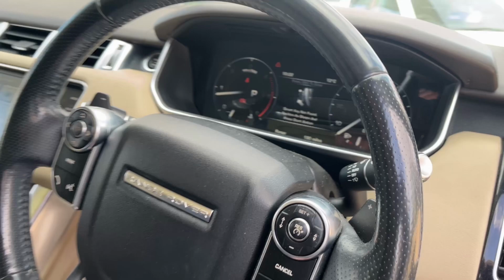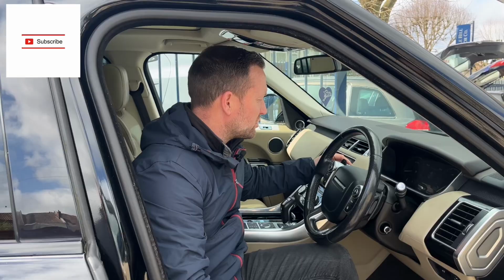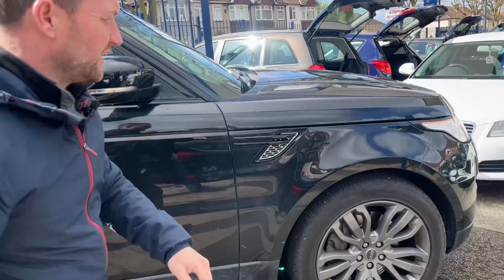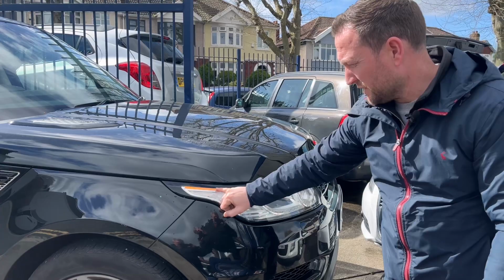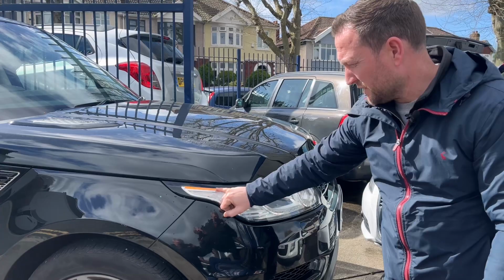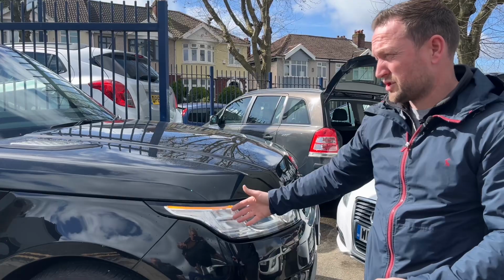I Need Your Help - Range Rover Sport - Day running lights issue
Hey guys, today I have a 2015 Land Rover Range Rover Sport which has day running lights, however I’m not sure if they are as they should be…? As you can see the top/side part is lit up orange and the rest is clear.
We code read the car and it had a lot of low voltage / communication errors in the system so we replaced the battery, cleared all fault codes started it up and hey presto the lights were clear, but that only lasted for a week or so…
I’m reaching out to you guys in the hope that some Land Rover tech god is watching and can help me out 🙏🏼